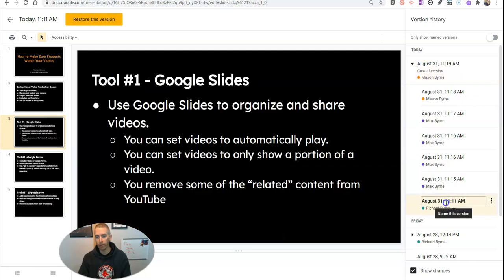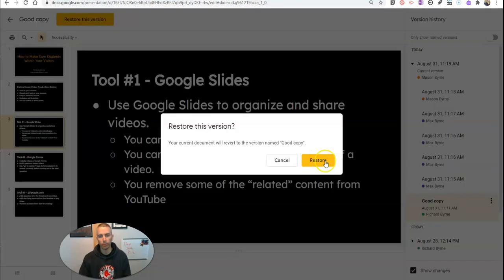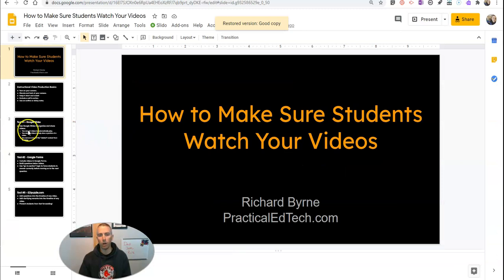How to Use Version History in Google Slides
Version history lets you name and track the versions and revisions to your slideshows. Version history also lets you quickly revert to previous versions of your slideshows.